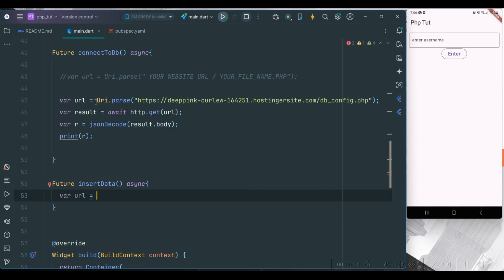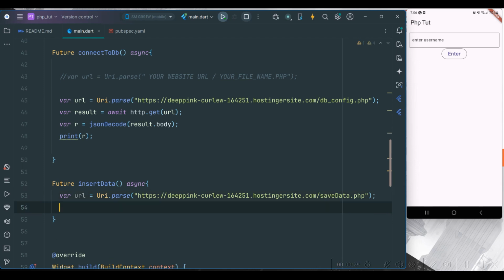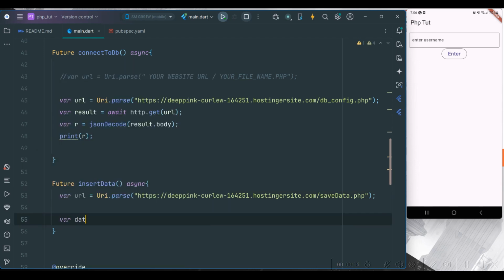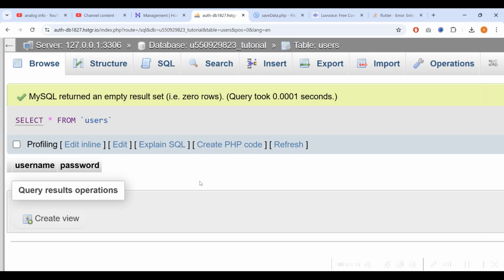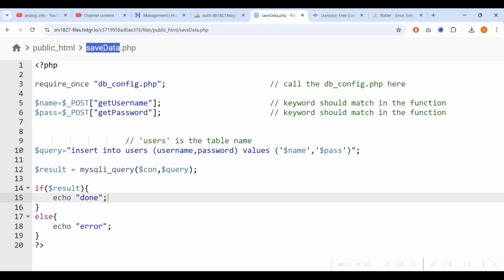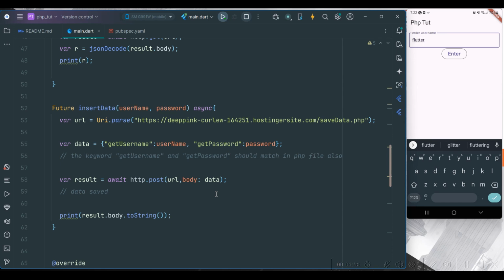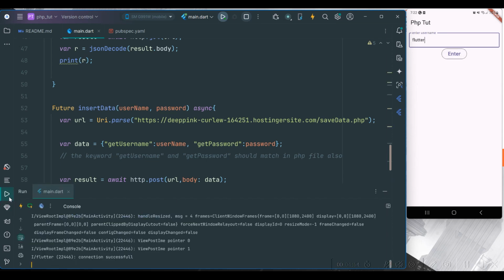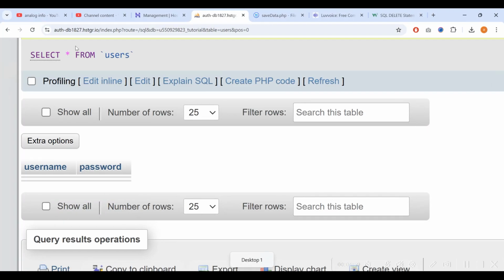Flutter PHP-MySql tutorial part 3 Insert data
Hello everyone. This is the part 3 of the series which focuses on the inserting the data in the MySql Db.